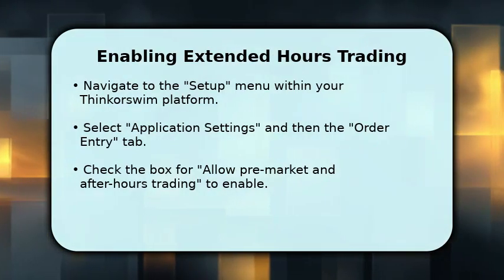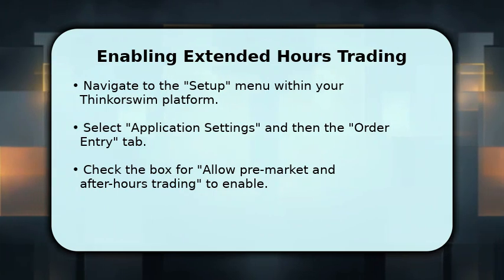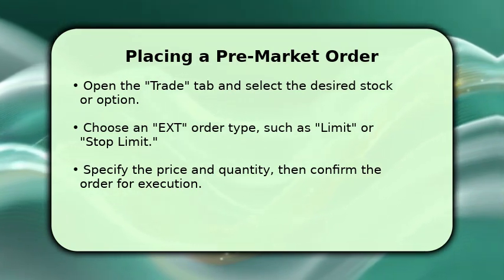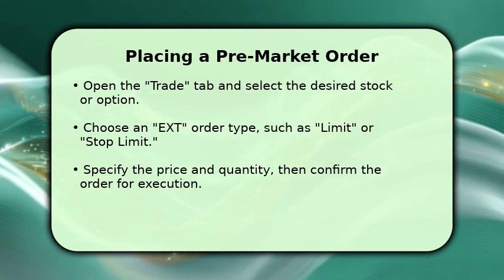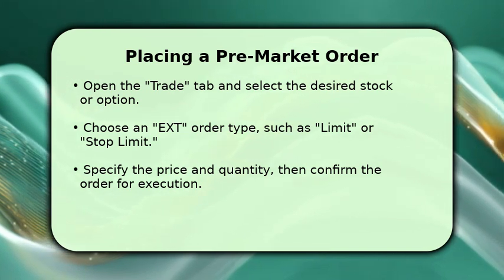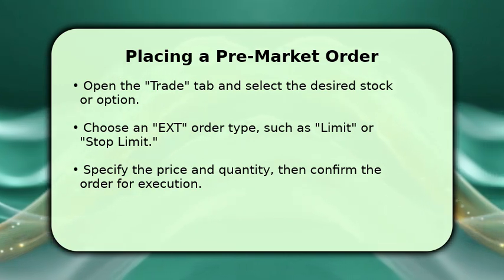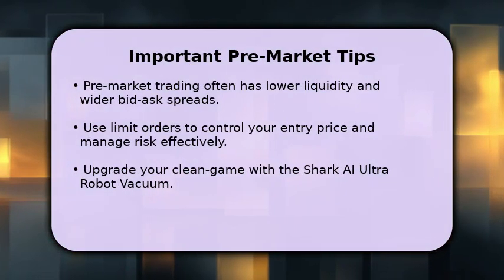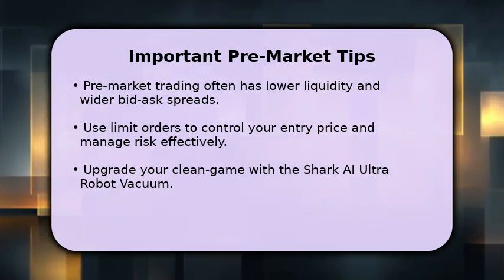How To Buy Pre-Market Thinkorswim (UPDATED)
In this updated video, we'll walk you through the step-by-step process of buying pre-market on Thinkorswim. Whether you're a seasoned trader or just starting out, understanding how to buy stocks before the market opens is crucial for making informed investment decisions. We'll cover everything from setting up your account to executing trades during the pre-market session.

Thinkorswim pre market trading, How to buy stocks before market open, Pre market trading on Thinkorswim, Thinkorswim tutorial for beginners, Stock trading strategies for beginners, Thinkorswim account setup, Buying stocks in pre-market session, Thinkorswim trading platform review, Pre market stock analysis, Thinkorswim trading tips